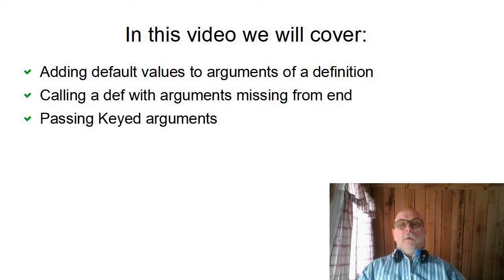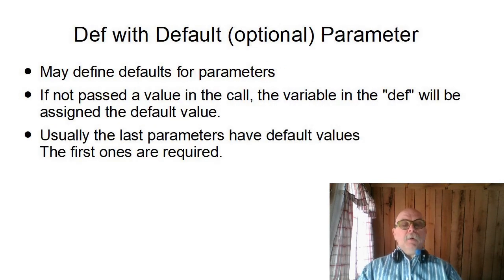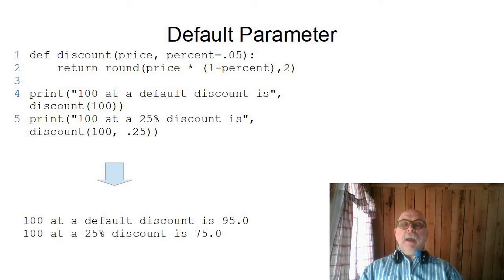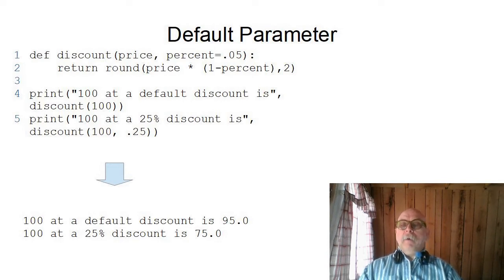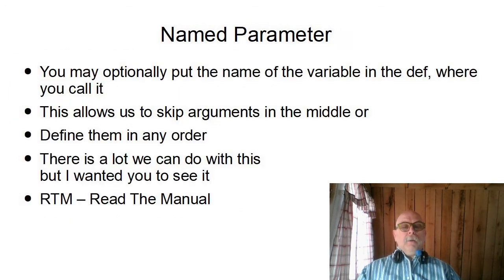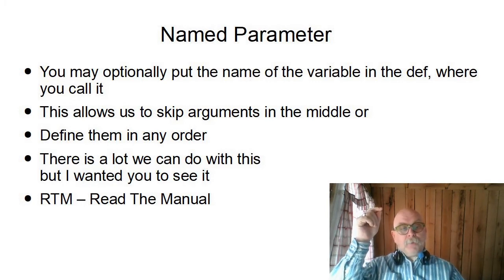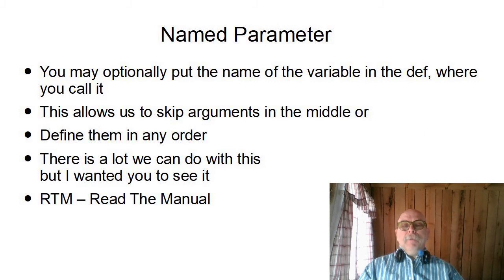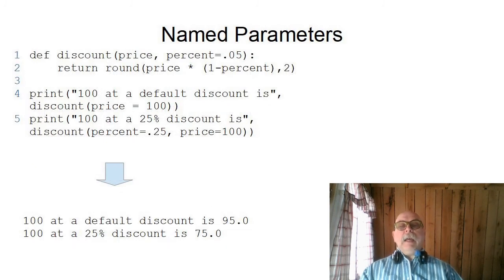PY08C - STEM Programming with Python - Chapter 8 - Default Values in a Def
This video is a companion to STEM Programming with Python, By James Reneau Ph.D.

Using named arguments and default (optional) arguments in a def are shown.